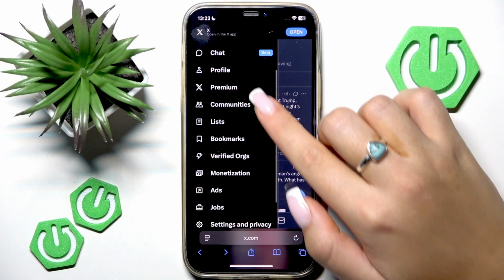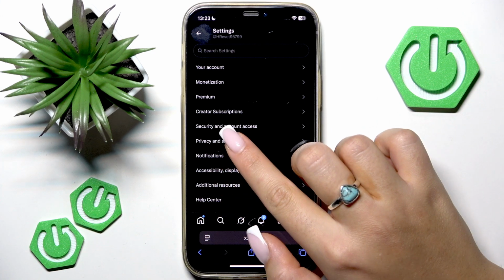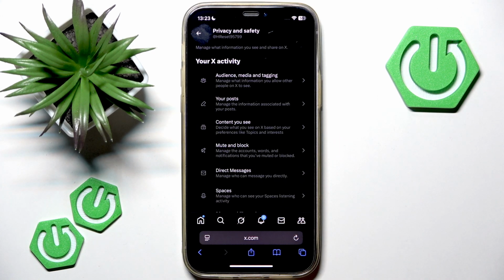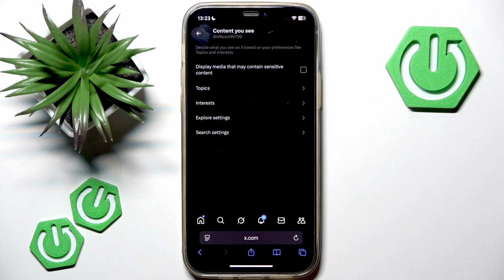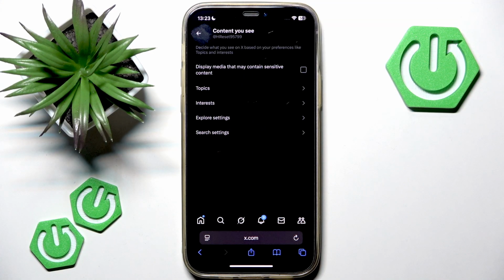How To Block Explicit Content On X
If you want to block explicit or sensitive content on X (formerly Twitter), this video will show you the exact steps to make your feed and search results safer. We explain how to use your browser to access the right privacy and safety settings, since the X app may not support these options. Learn how to hide sensitive media and filter out explicit content from your X account, making your experience more comfortable and secure. Follow along as we guide you through the privacy settings on X, including how to turn off the display of sensitive media and enable the hide sensitive content option in search settings. This method works for anyone looking to block explicit content on X using any browser.

How to block explicit content on X (Twitter)?
How to hide sensitive media on X using browser settings?
Where is the option to filter explicit content on X (Twitter)?

0:00 Introduction
0:05 Why use a browser for blocking explicit content on X
0:18 Sign in and open X account settings
0:28 Go to Privacy and Safety
0:41 Turn off display of sensitive media
0:52 Enable hide sensitive content in search settings
1:06 Finish and summary